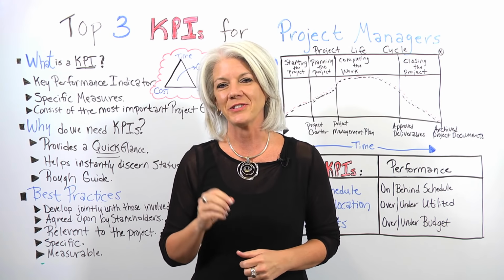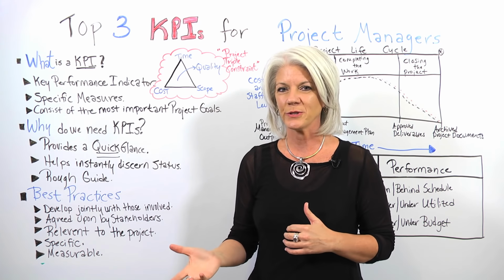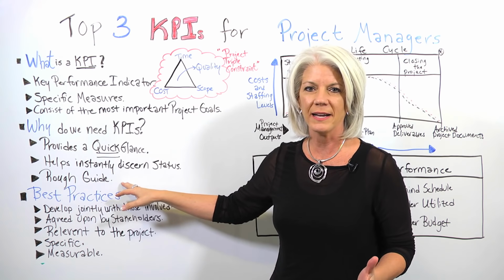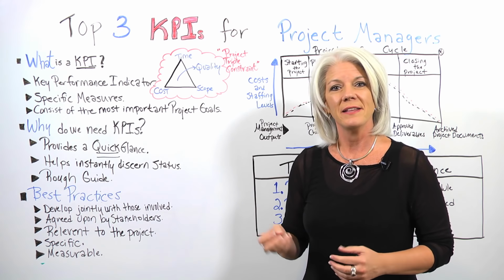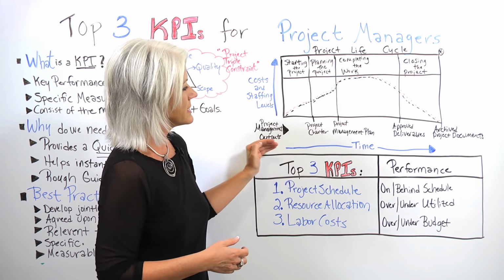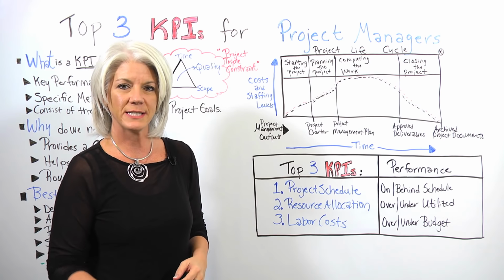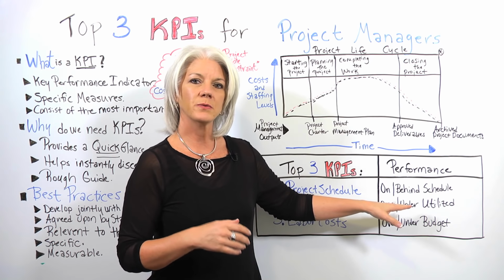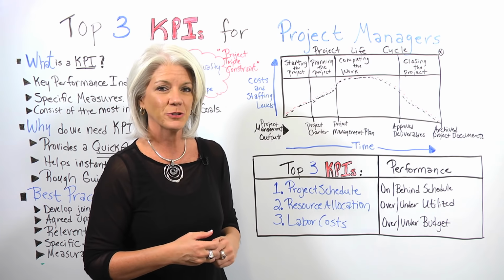Top 3 KPIs for Project Managers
Jennifer Bridges, PMP, on what the top key performance indicators are in your project.